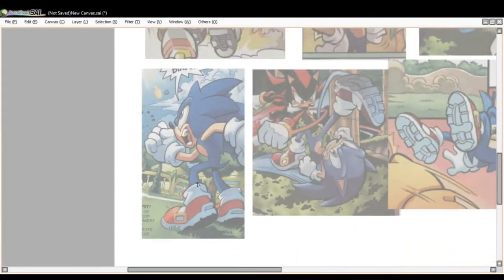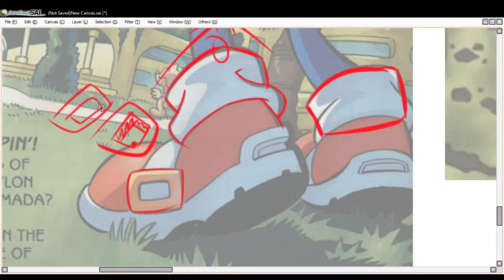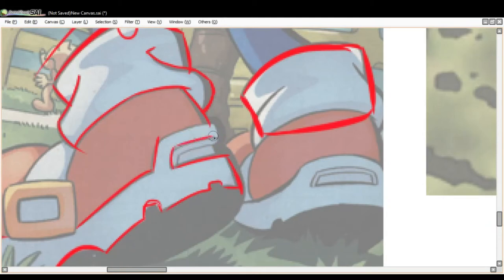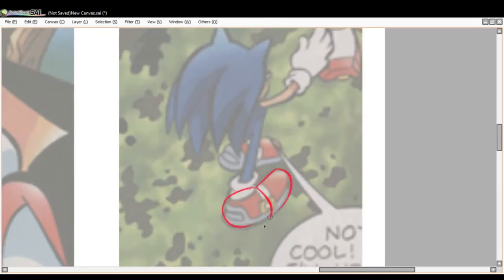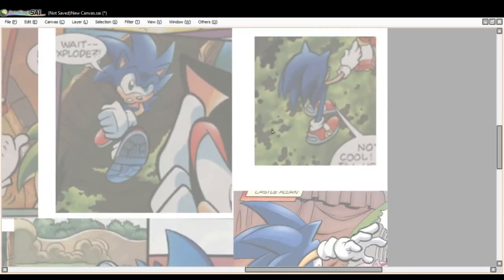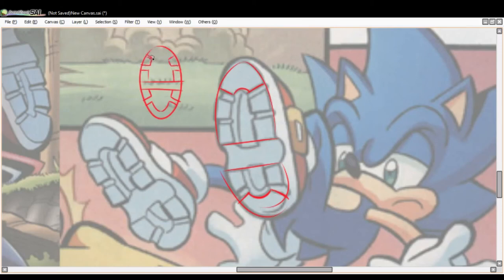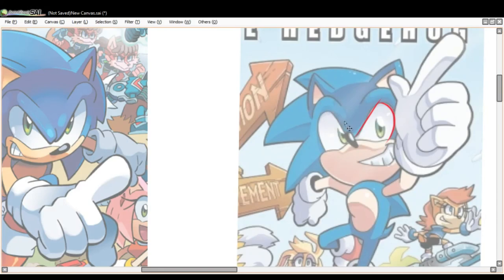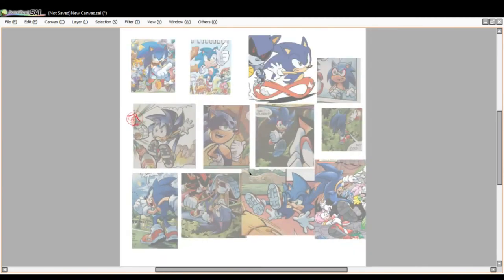Breaking down Sonic *Part 2*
This is a new video type i'll be doing where I systematically go through all of the sonic cast, breaking down every little aspect of them!

Shadow: *Coming soon*
Knuckles: *Coming Soon*
Silver: *Coming soon8
Ken Penders: *Comig soon*